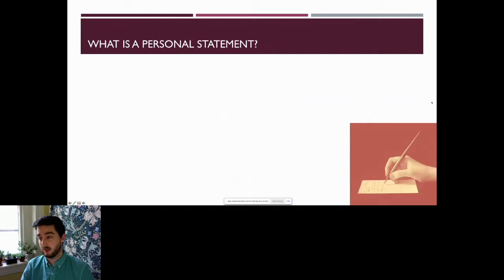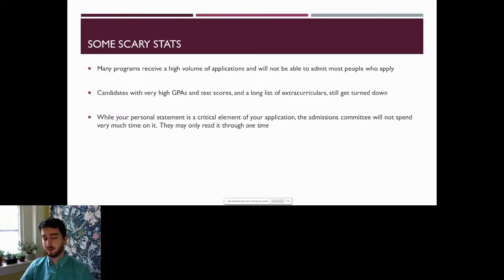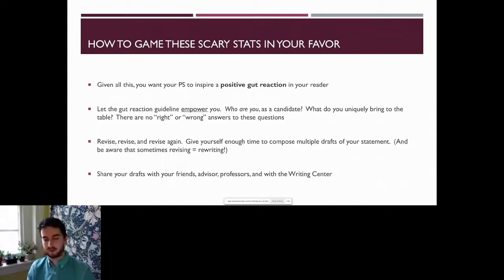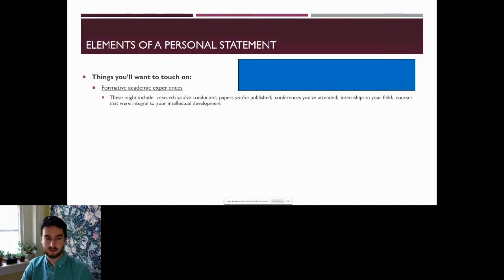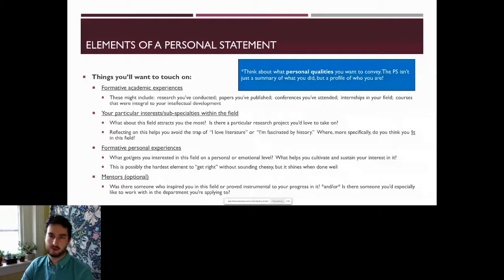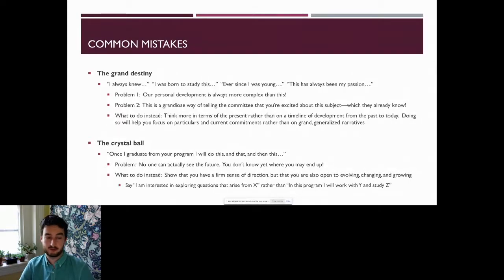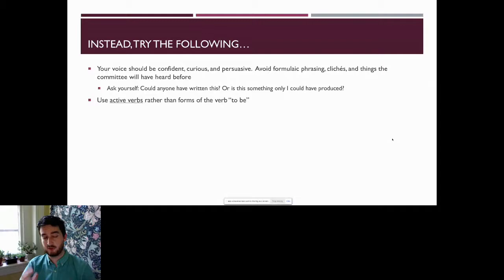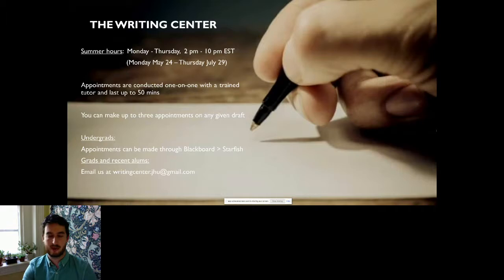How do I write a compelling personal statement?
This session was part of the Life Design Lab @ Homewood’s first-ever graduate school boot camp (JHUGradCamp2021). This virtual two-day event helped students gain insights and skills needed to launch their graduate school career with expert advice from faculty, professionals, and current graduate students.

Personal statements let admissions committees hear you in your own voice. This workshop walks you through the do’s and don’ts of writing a compelling personal statement.

Presenter: Dr. Robert Tinkle, Director, JHU Writing Center